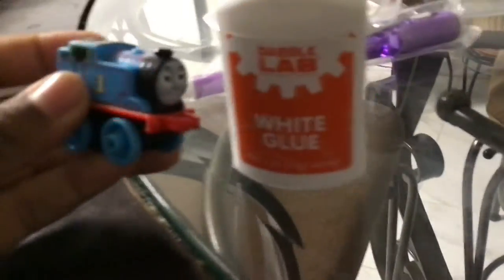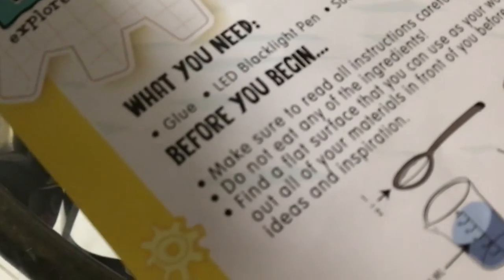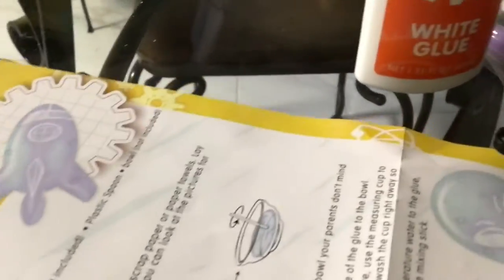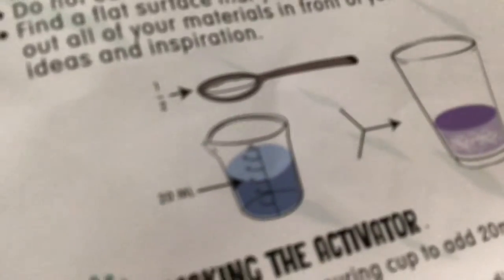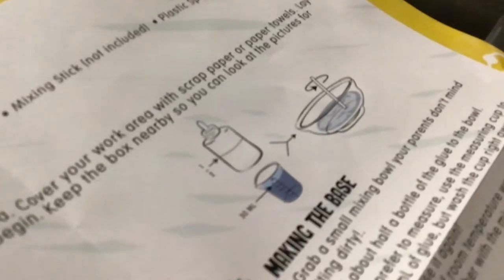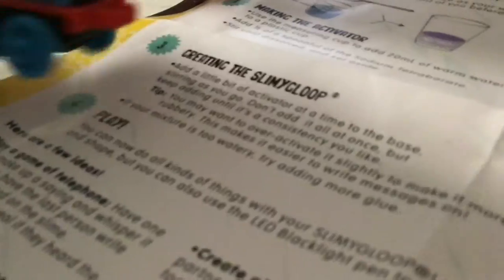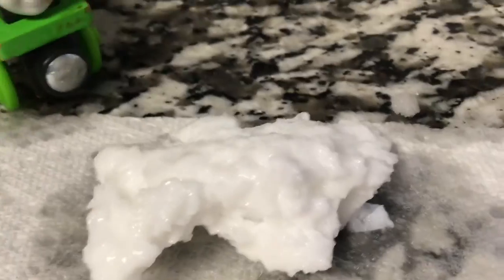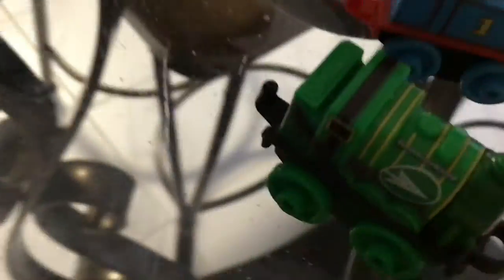Trackmaster Thomas and friends mini episode 10 Thomas Dabble set!!